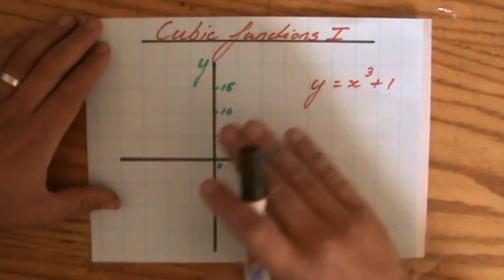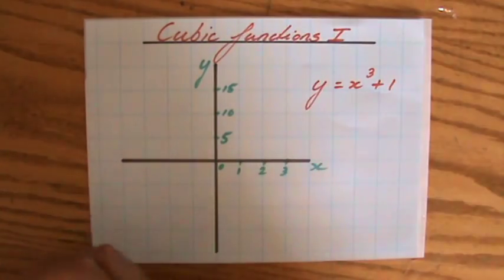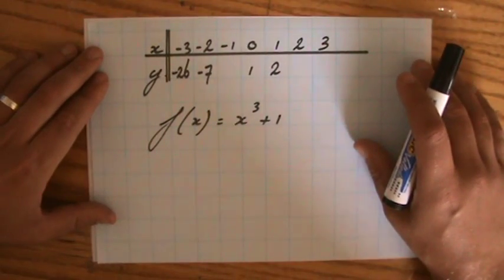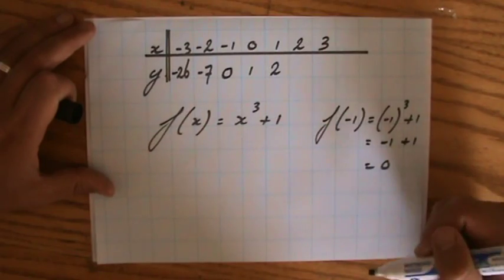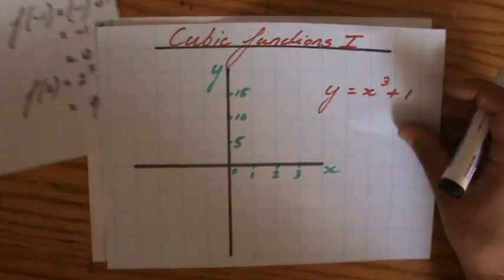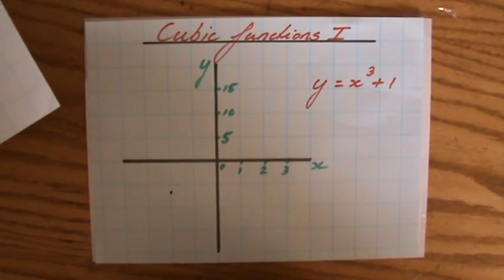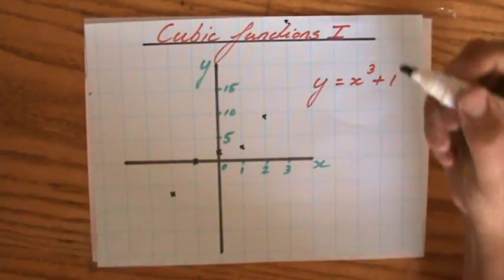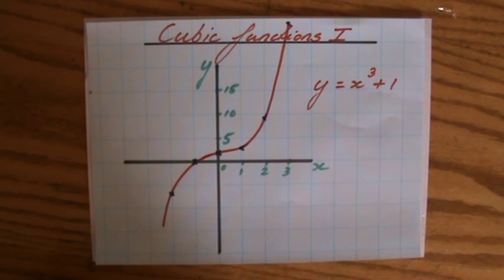How to Graph a Cubic Function 1 - ExplainingMaths.com IGCSE GCSE Maths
Learn how to graph Cubic Functions.  You will also understand how to Solve them Graphically and how to calculate the Gradient by drawing a Tangent by looking at free maths videos and example questions.  Study the free resources during your IGCSE GCSE math revision and pass your next math exam.  for more FREE resources.  You can also ask me any questions you may have over there.  Good luck and have fun!